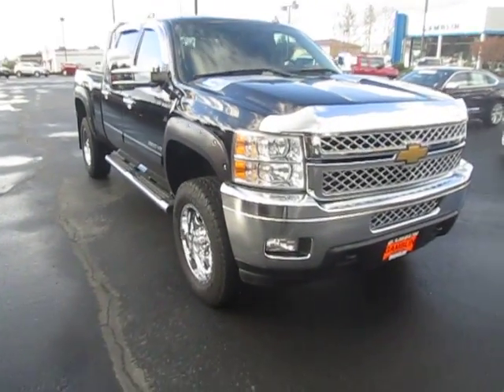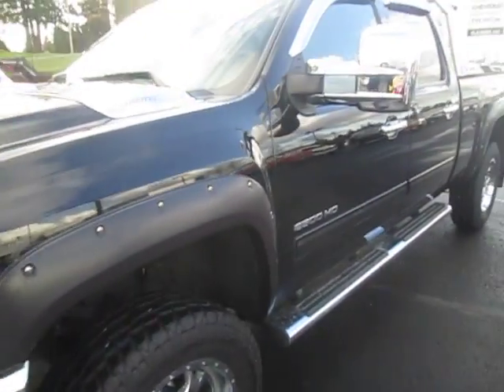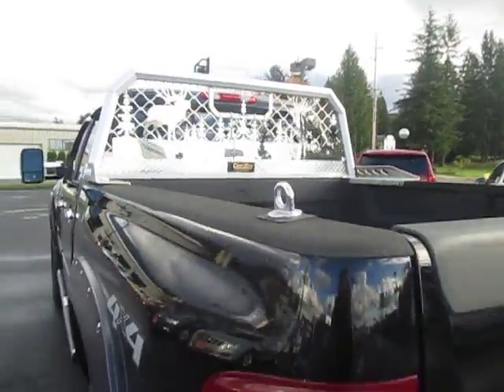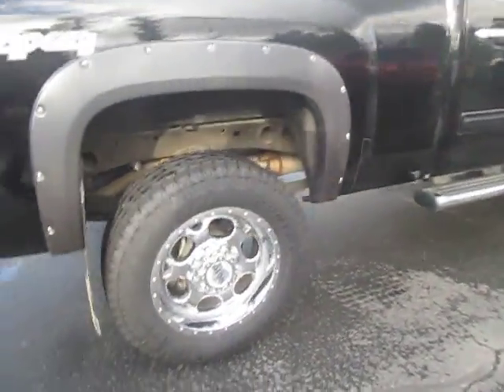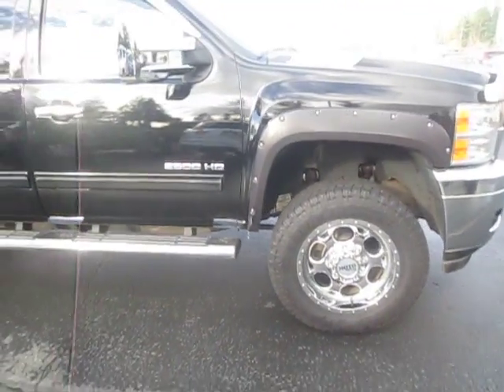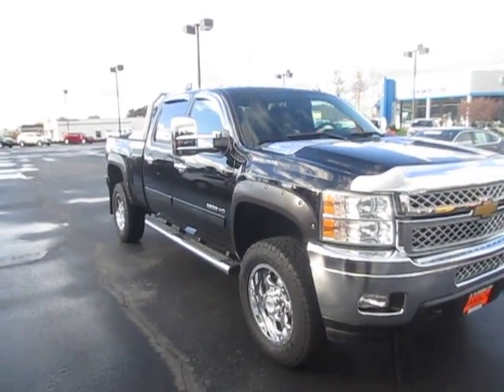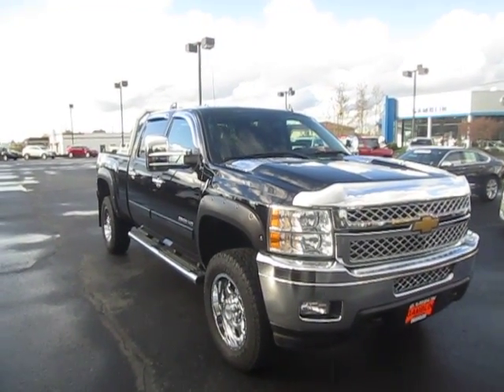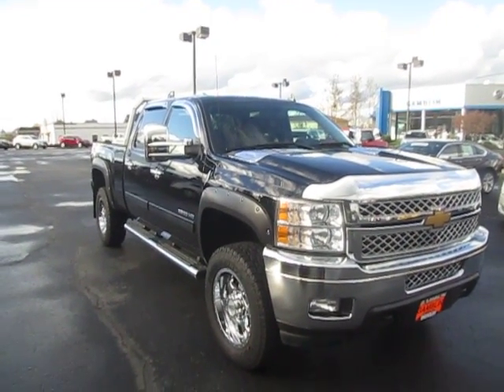SOLD - 2012 Chevrolet Silverado 2500HD Crew Cab Standard Bed LT 4WD - Kent Seattle, WA 16335G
1 owner. Local trade in. This 2012 Chevrolet Silverado 2500HD Crew Cab Standard Bed LT 4WD comes with a 6.0L V8, FIXED RUNNING BOARDS, BED LINER, HEAVY DUTY TRAILERING SUSPENSION PACKAGE, 17 inch PREMIUM MACHINED ALUMINUM WHEELS, DELUXE CHROME SURROUND GRILLE, ENHANCED AUDIO SPEAKERS, and DELUXE OVERHEAD CONSOLE. This Black Chevrolet Silverado comes installed with STABILITRAK, LEATHER wrapped steering wheel w audio controls, 17 inch all season blackwall tires, remote vehicle start, BLUETOOTH for phone, XM SATELLITE RADIO and hill start assist control. Drive safely with frontal, driver and right front passenger airbags. Drive with peace of mind with Onstar on board. Carefully keep an eye out with ultrasonic rear parking assist and rear vision camera. This Chevy Silverado comes fitted with a 3.73 rear axle ratio paired up with a 6.0L V8 which produces 360 horsepower, while also being matched up with a 6 speed automatic transmission. Other options include cruise control, dual zone auto air conditioning, front recovery hooks, chrome rear bumper, daytime running lights, tilt wheel and power windows. Art Gamblin Motors takes trade- ins, paid for or not, and we will pay TOP DOLLAR for your trade-in. Save hundreds with LOWER SALES TAX! Our sales tax is almost 1% lower than most King County car dealers and over 1/2% lower than most Pierce County dealers. Our average new vehicle owner, without a trade-in, saves over $350 in sales tax verses Puyallup, Auburn, Renton and Seattle. Options, pricing and availability subject to change. Every effort is made to make sure the vehicle model and options are correctly described, but errors can occur. Customers are responsible to verify vehicle content and description before they buy. Dealership is not responsible for errors in description or content. Art Gamblin Motors has been a trusted family owned and operated dealership in Enumclaw, WA for 45 years. Google us and check out our reviews to see why you should do business with Gamblin Motors. All vehicles are one of each. Sale Price does not include sales tax, license and a negotiable $150 Documentary Service Fee may be added to the sale price or capitalized cost. HABLA ESPANOL!